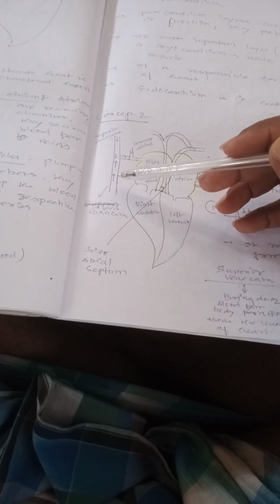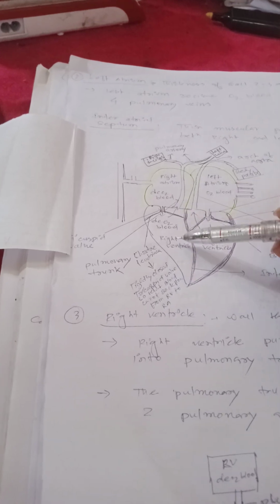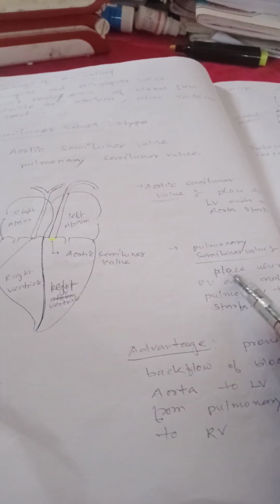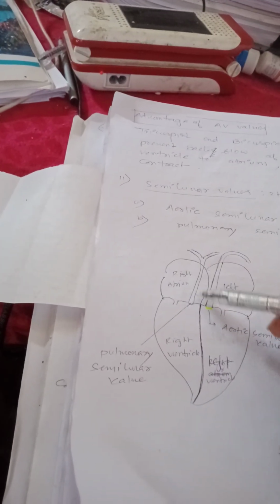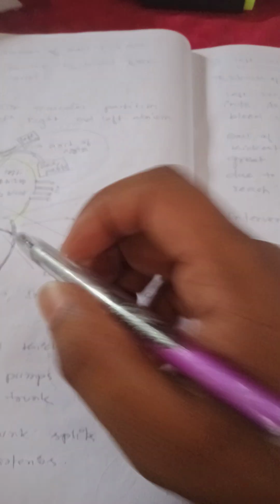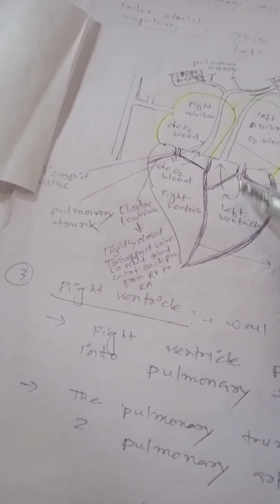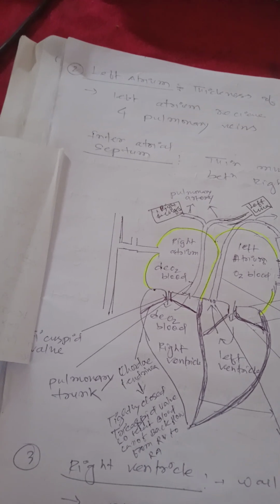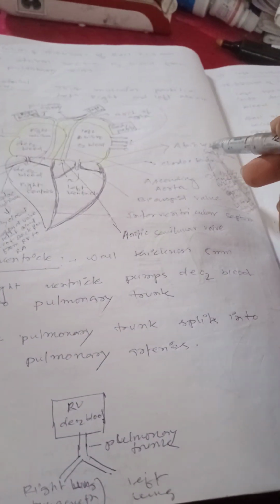Body fluids and circulation lec 3